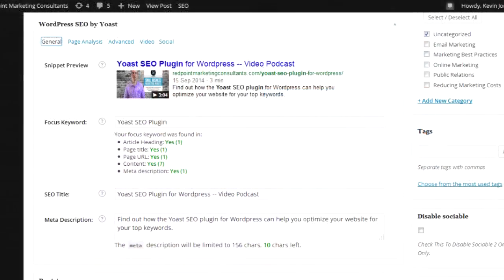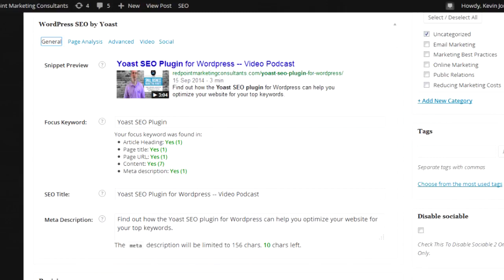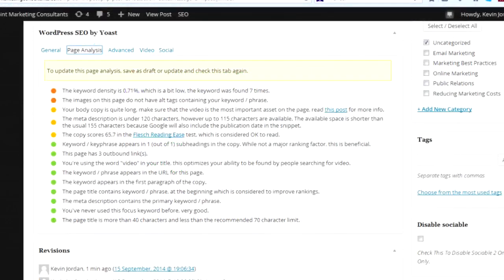Supercharge Your Small Business Marketing with Yoast SEO Plugin for WordPress!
Supercharge Your Small Business Marketing with Yoast SEO Plugin for WordPress!: 100% Free Software You MUST Have:

yoast seo tutorial for small business, wordpress marketing, local business seo, optimize site for customers, yoast for small companies, keyword research yoast, yoast google business profiles